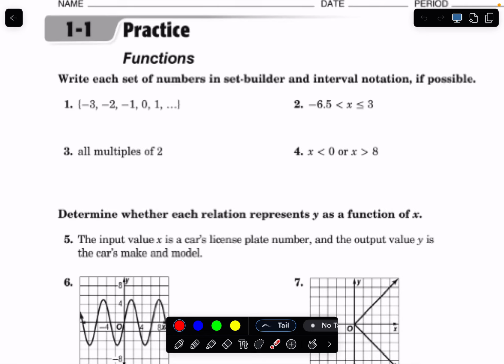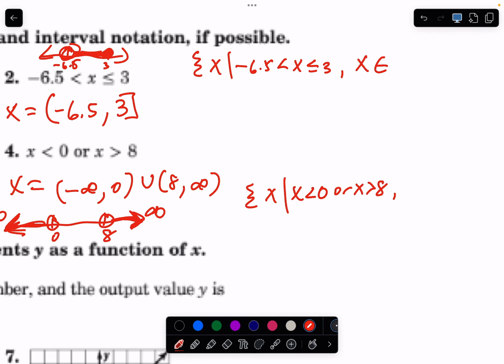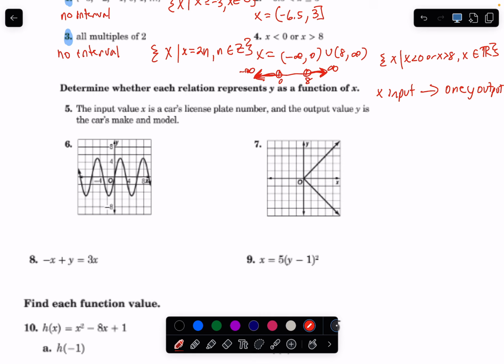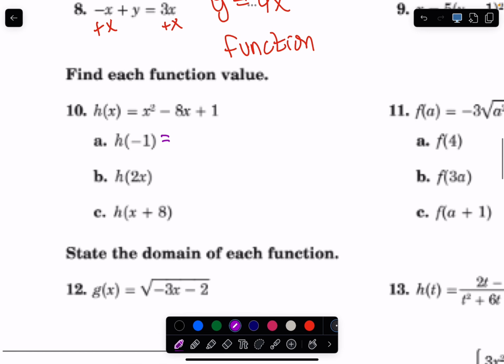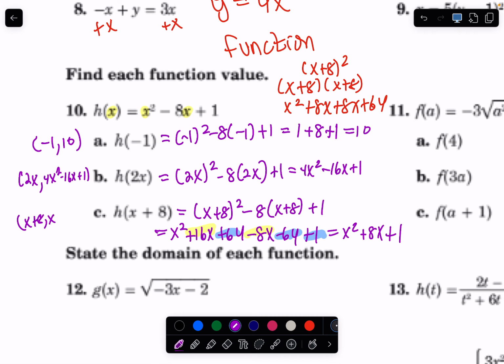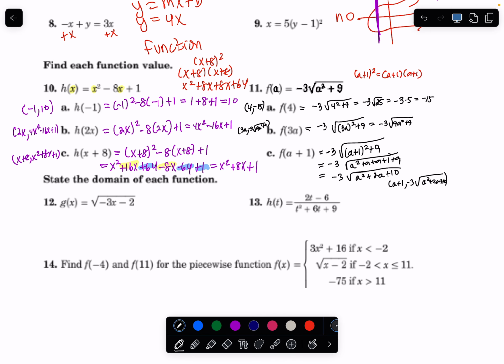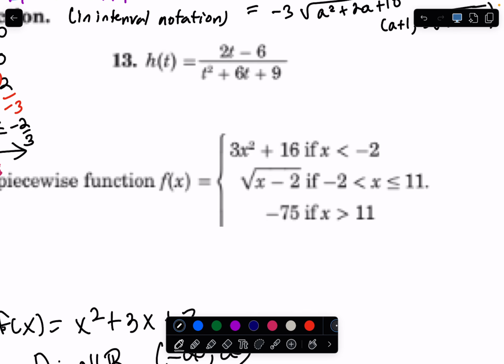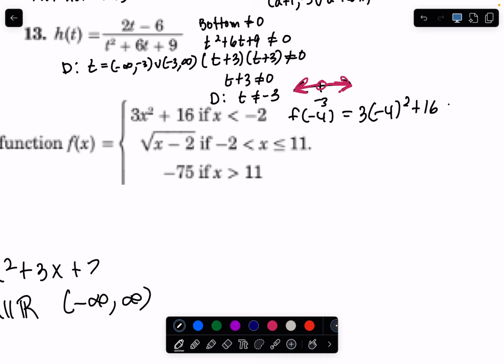1.1 Quiz review Algebra 3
Set builder and interval notation
evaluating functions
piecewise functions
domain